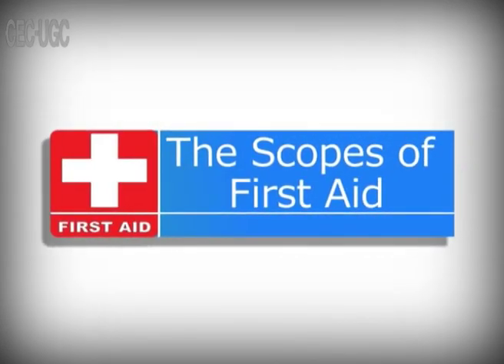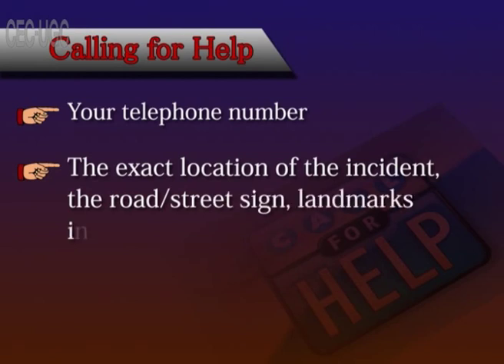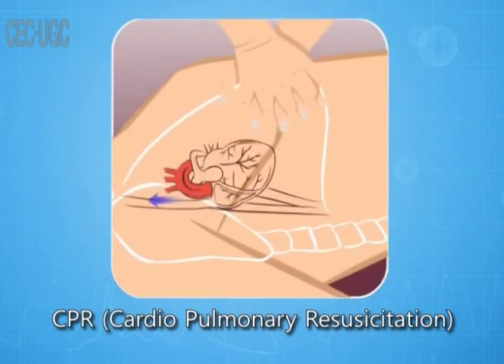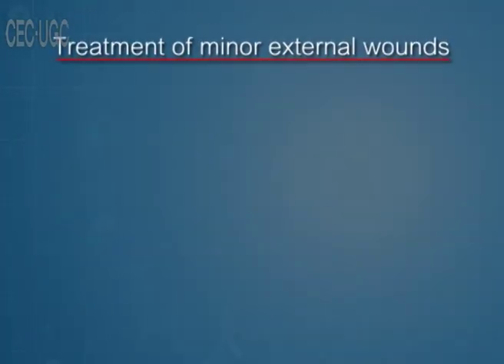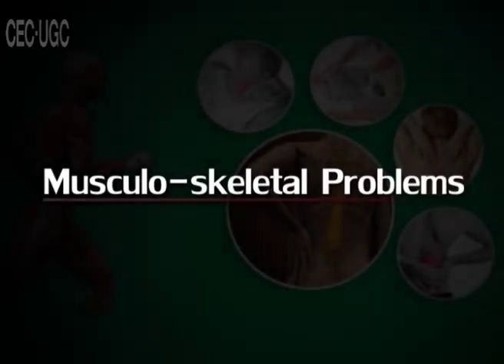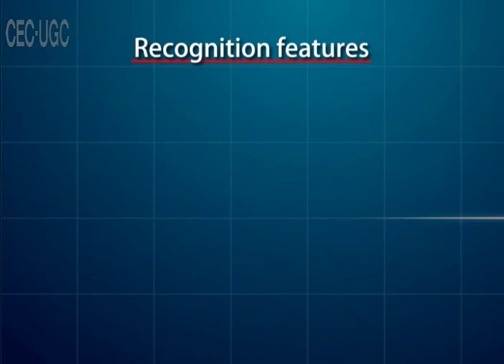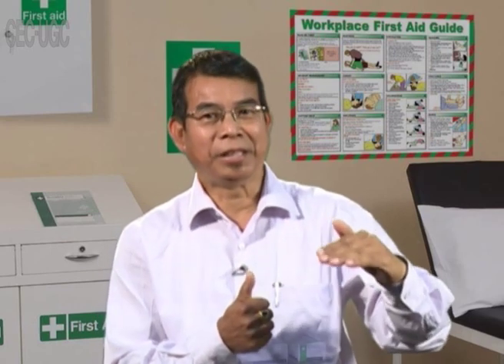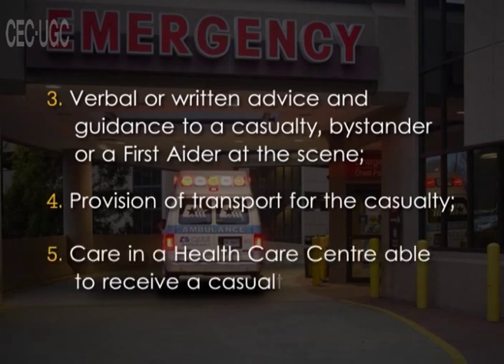First aids and emergency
Course: B.P.Ed